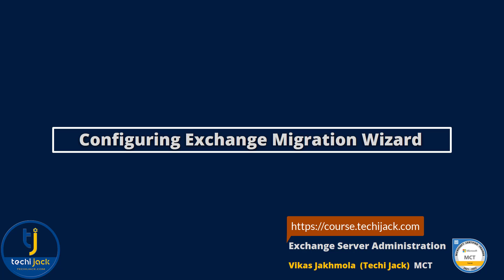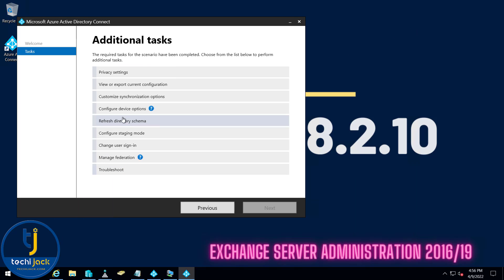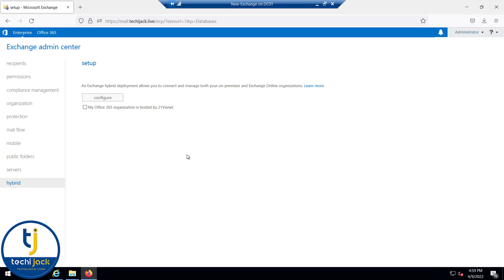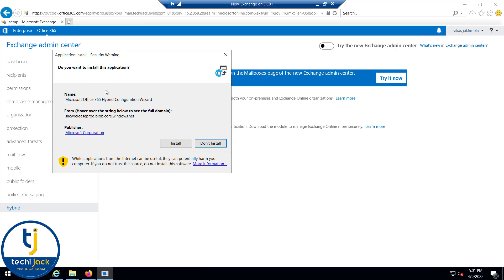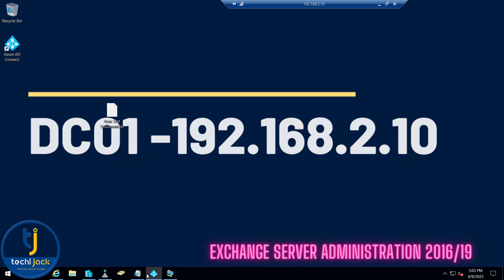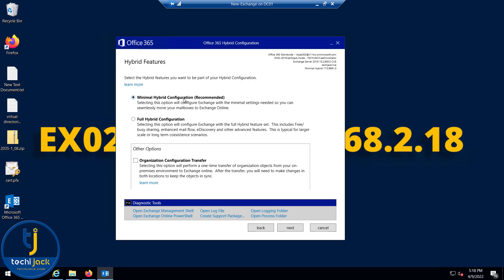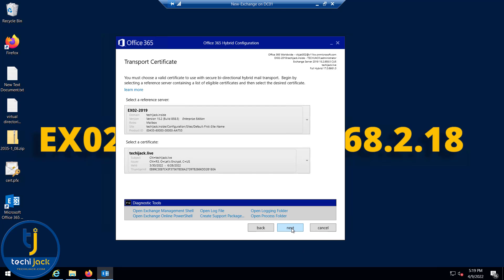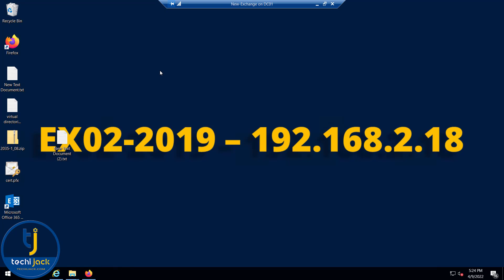Configuring Exchange Hybrid Wizard - Microsoft Exchange 2016/19 - Techi Jack